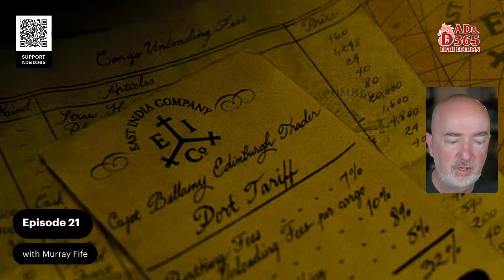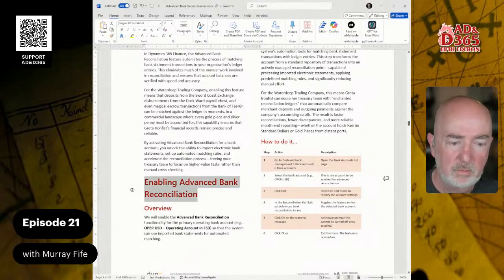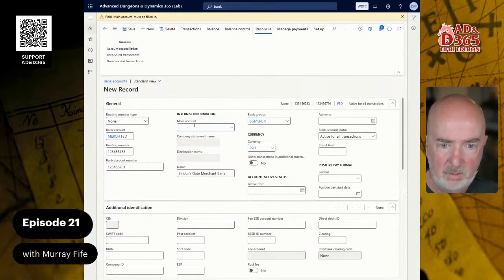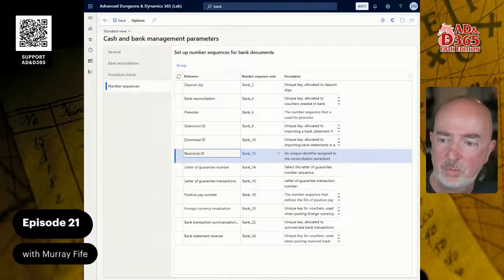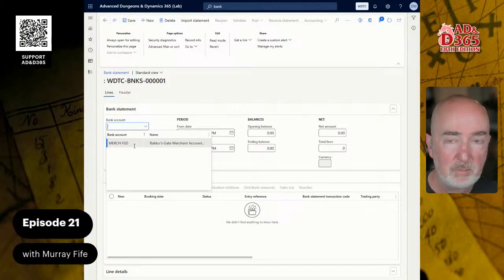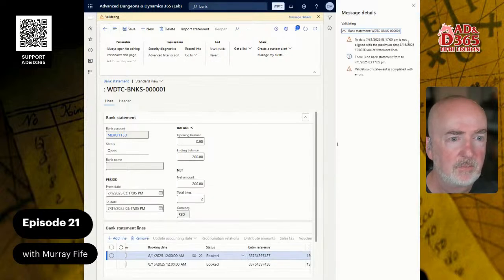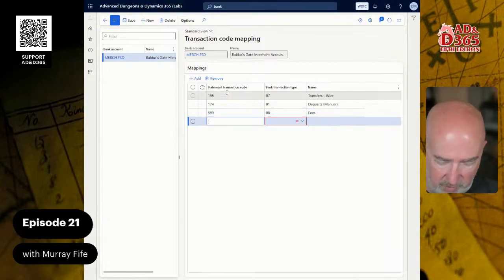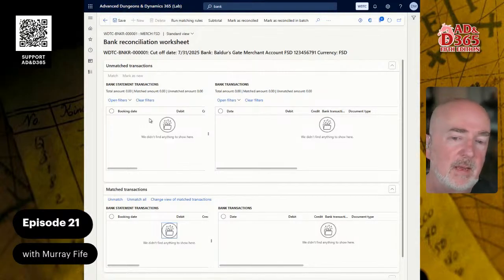Advanced Dungeons & Dynamics 365 Episode 21: Configuring Reconciliation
Let's create some Bank Statement Reconciliation Rules